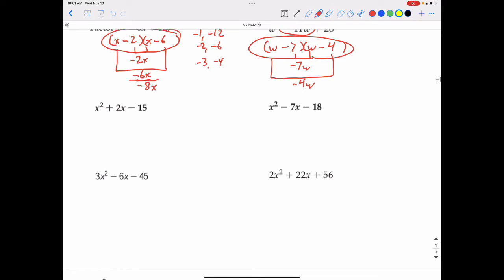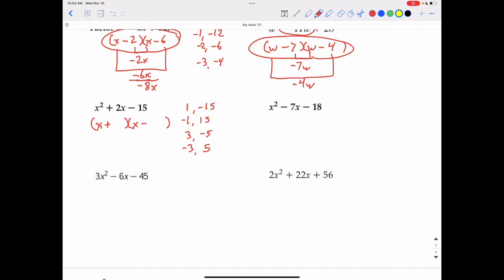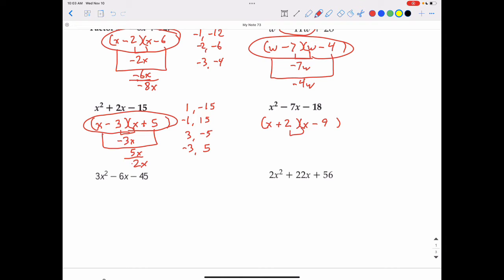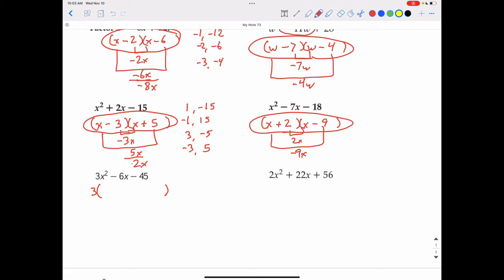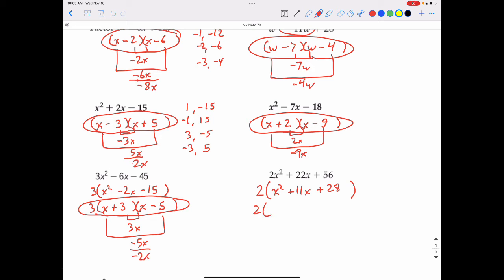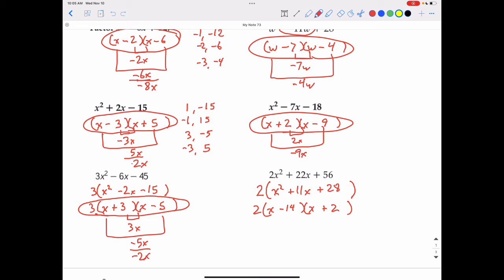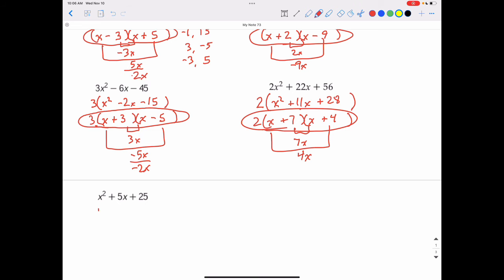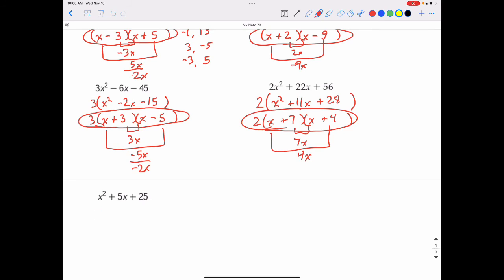Algebra 1 Review Section 8.6 & Algebra 2 Section 0.3, Part 2